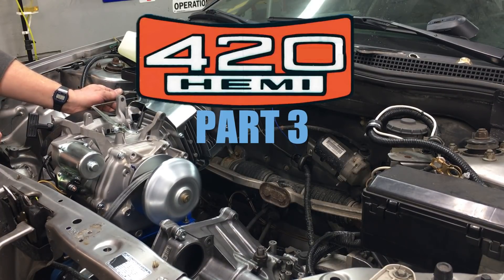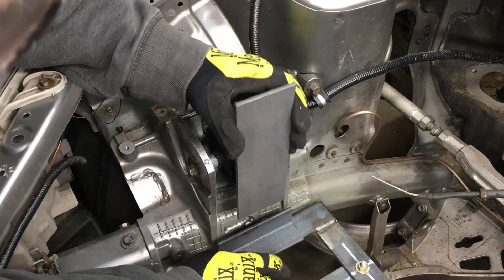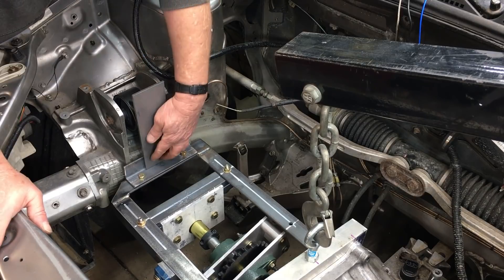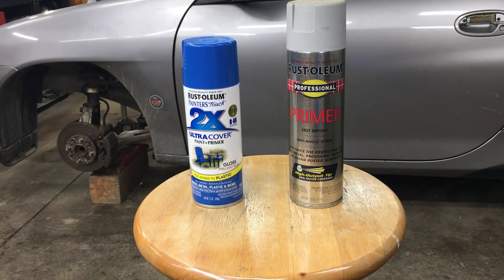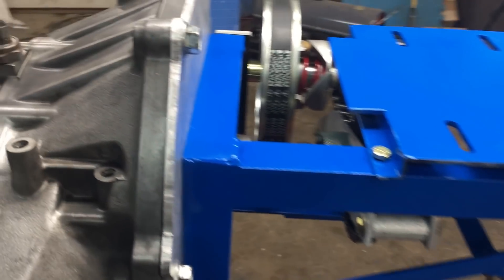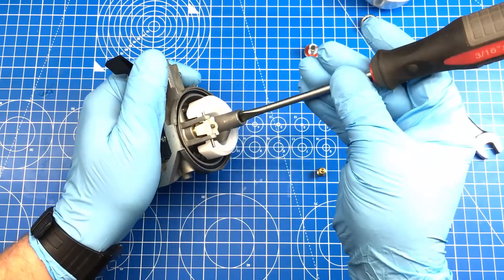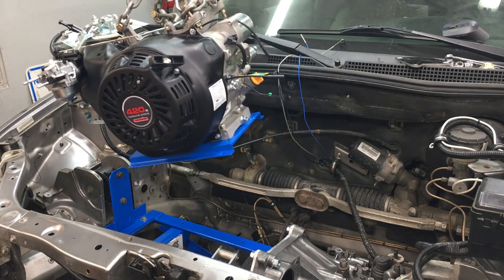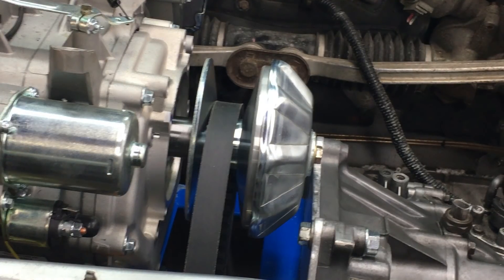Episode 14. 420 Hemi engine swap... first start . Lawnmower powered Honda Insight PART 3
In Episode 14 ( there is no episode 13 in case your wondering)  We finish the majority of the 420 BIG BLOCK hemi engine swap and do a first start.